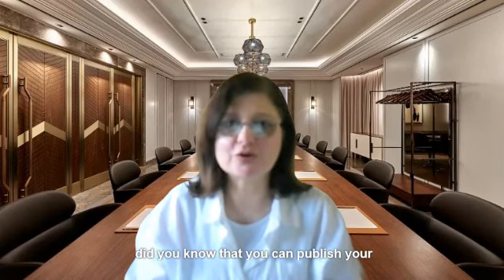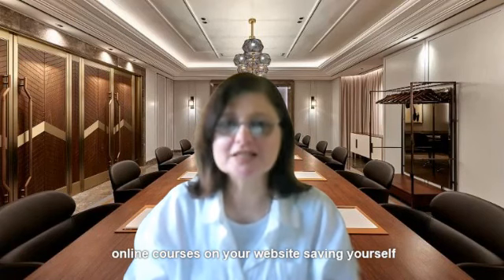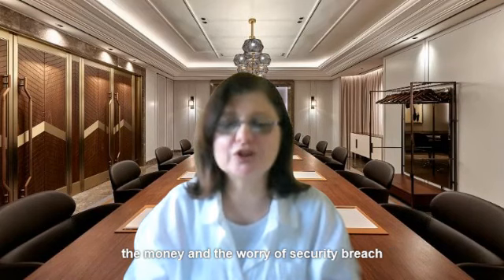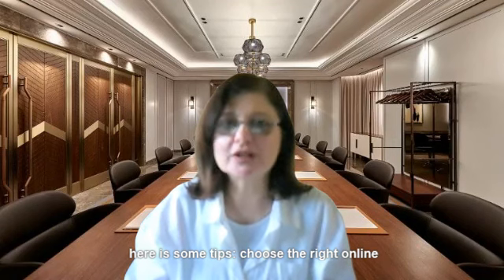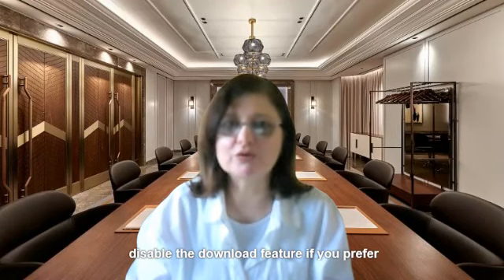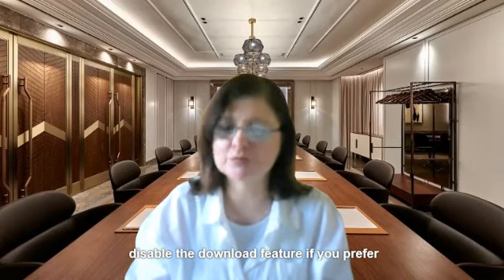5 steps to create online course on your website